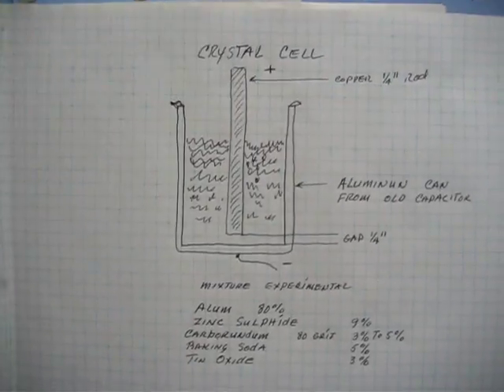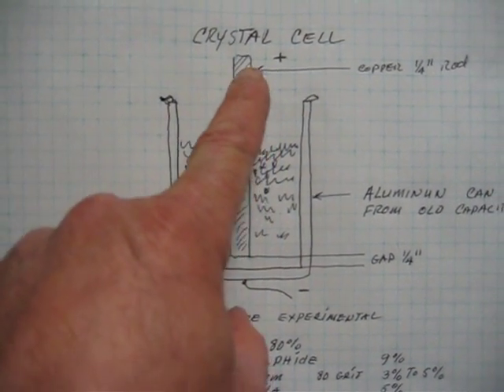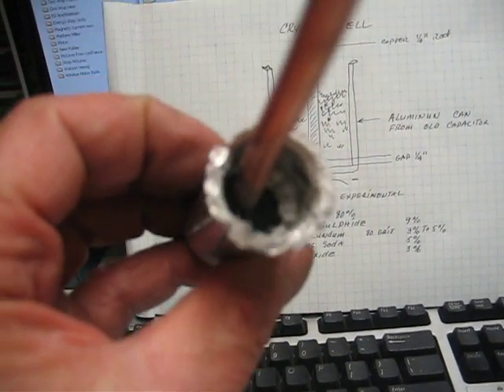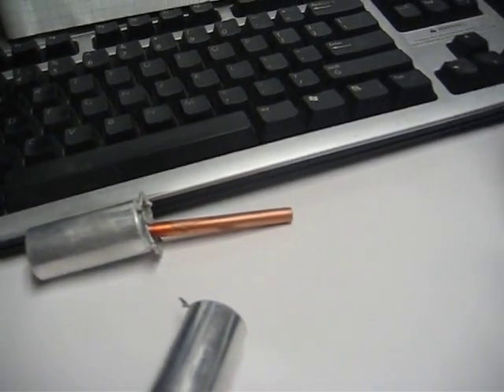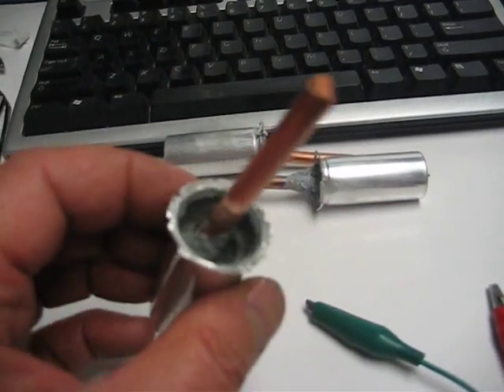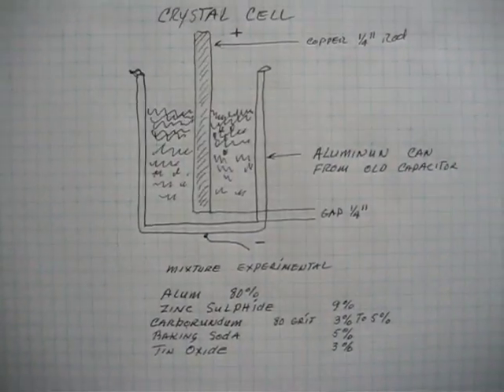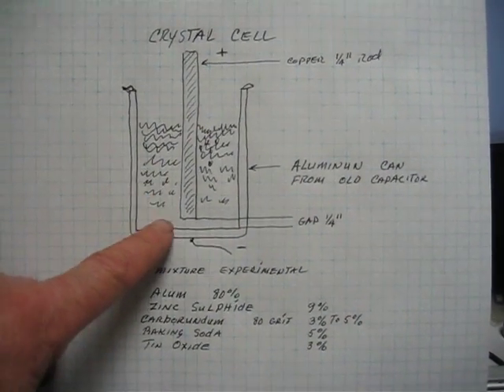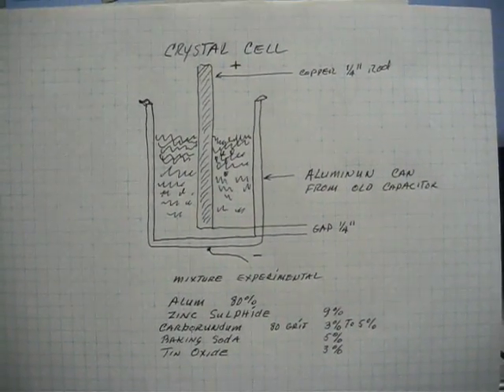Earth Lights 9 The Crystal Cell Made Easy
This is an experimental cell using Alum as a base material I add other things to dope the material. At first I had some voltage about .4 volts DC and it had gone down. I then returned after the weekend and connected to the micro amp meter and noticed the cell was delivering current not much but it worked to my surprise so I wanted to document for the group the chemicals involved to do this.
Alum 80%
Zinc Sulphide 9%
Carborumdum  80 Grit 3%
Baking Soda 5%
Tin Oxide 3%
John Bedini